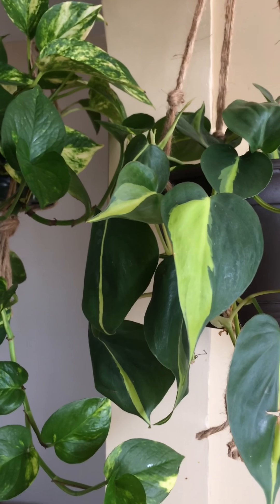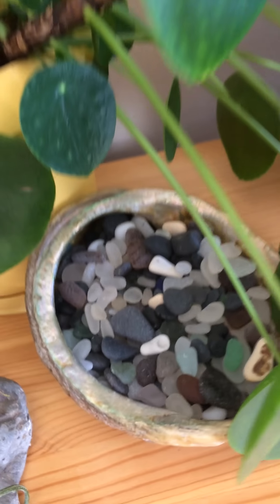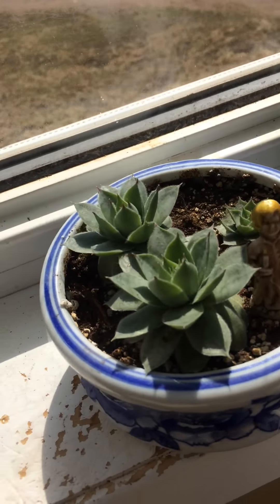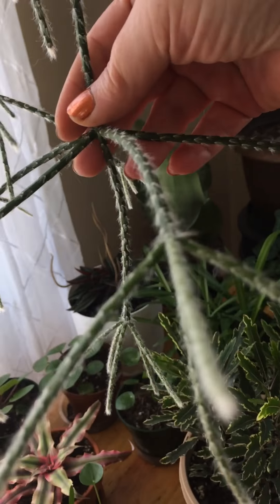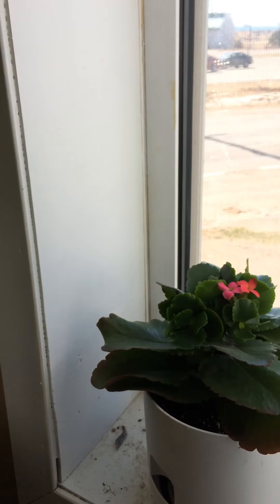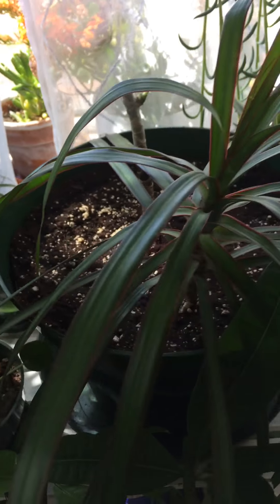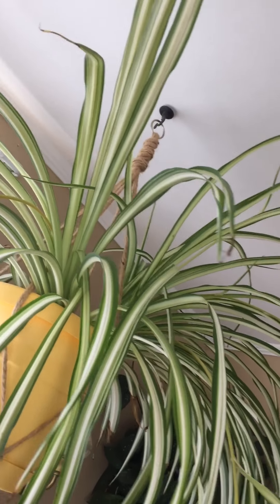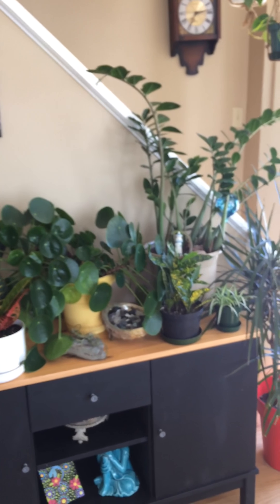House Plant Update April 2017, Living Room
Today I thought it was time to update on how my plants were doing.  I will do a room at a time, beginning with the living room. I do hope that you enjoy this video.